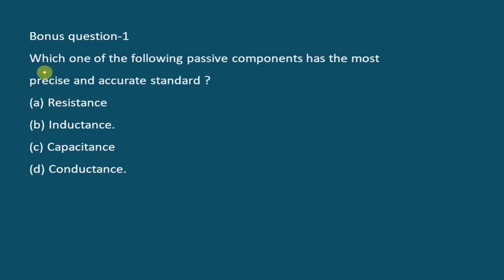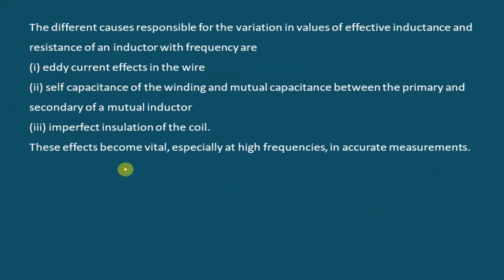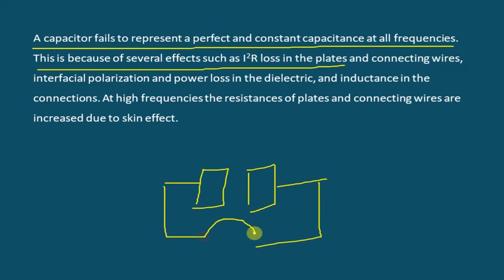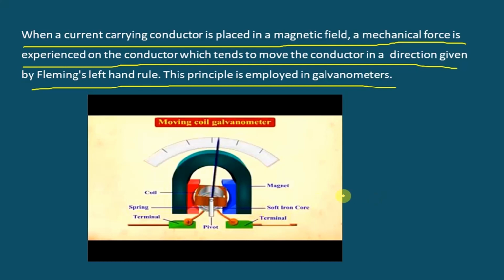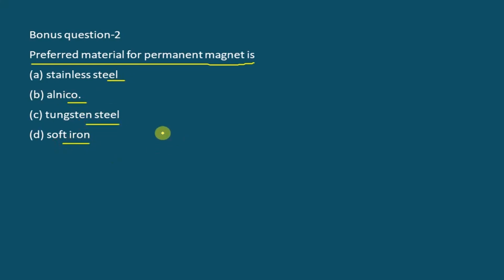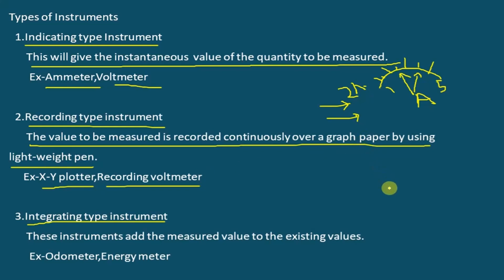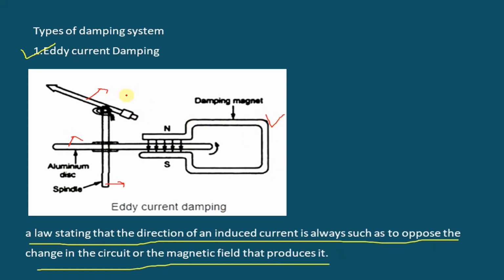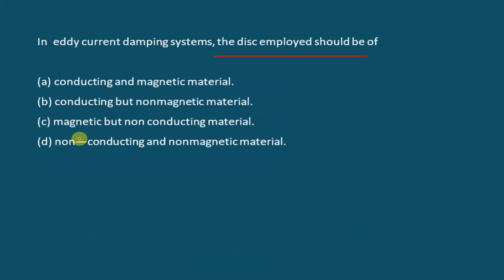Lec 04 | Galvanometer | MCQs Electrical and Electronics measurement I SSC JE EdUp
Hello aspirants,I hope you are doing well.In this lecture I have discussed working of Galvanometer and solved some questions related to it.Subscribe to our channel EdUp to know some other concepts related to Electrical Engineering.

If you haven't watched my previous videos here is the link for the list of videos